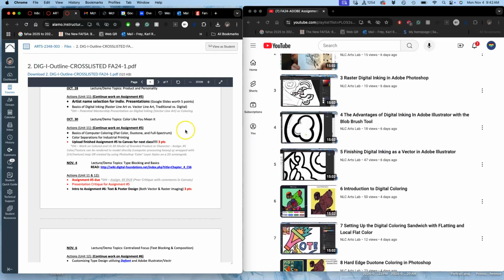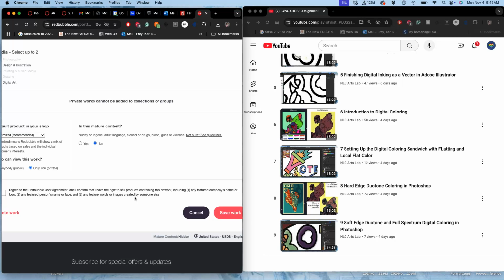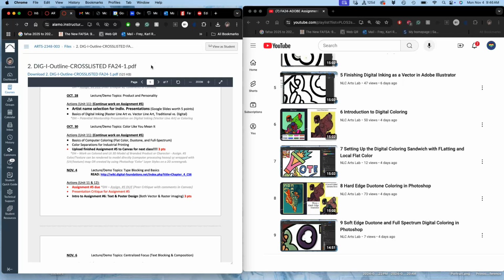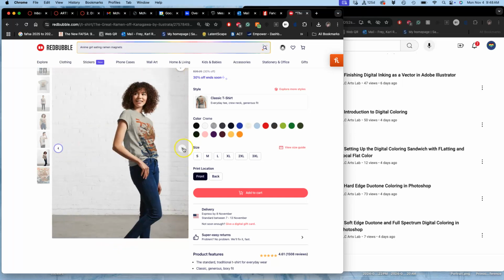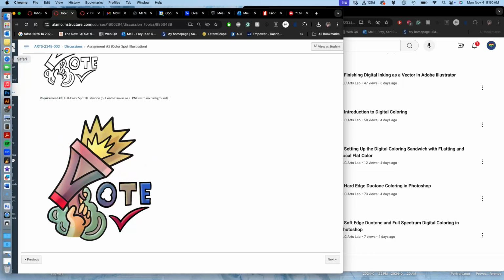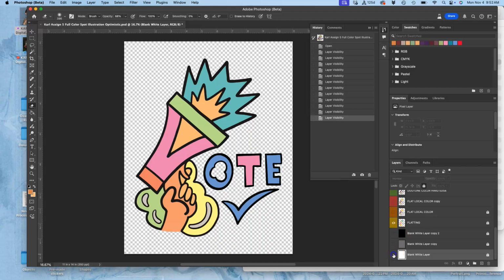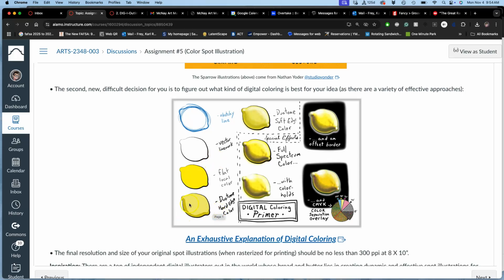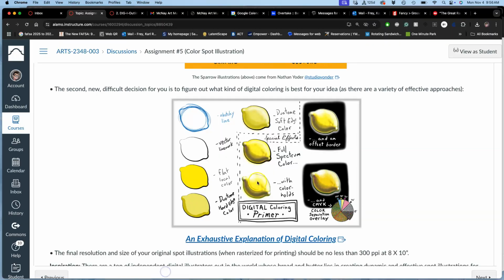10 Reminder of the Digital Color Spot IllustrationSteps and Process So Far